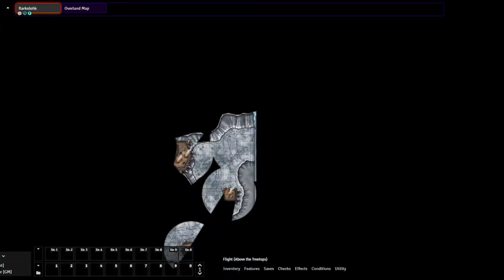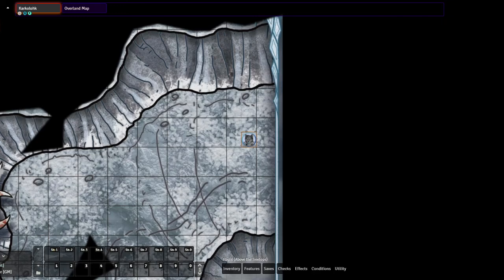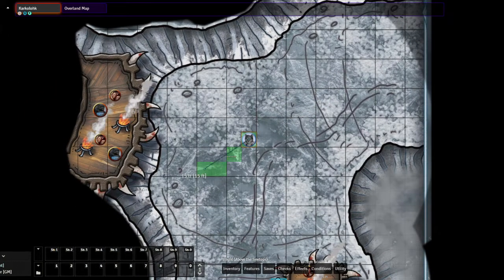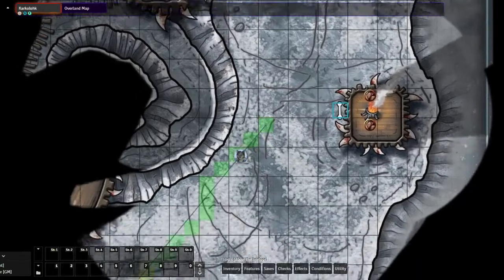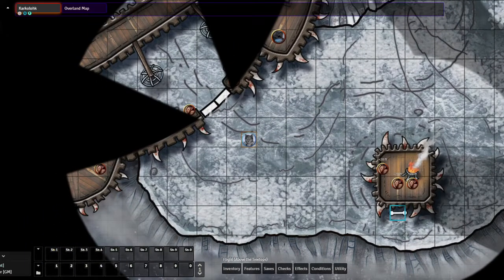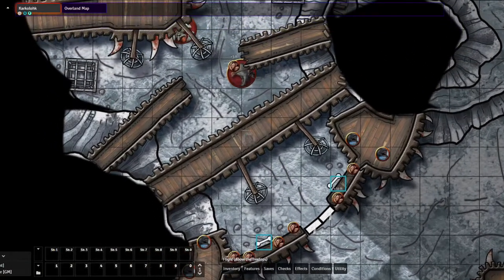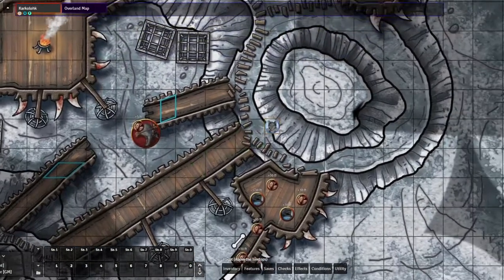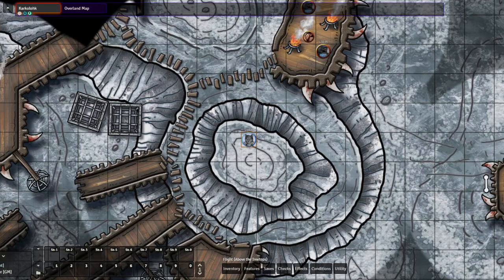Multilevel Karkolohk Map on Foundry VTT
Foundry VTT 0.8.x brings added roofing functionality, and with the levels module and some clever photoshop, you can do some amazing things!